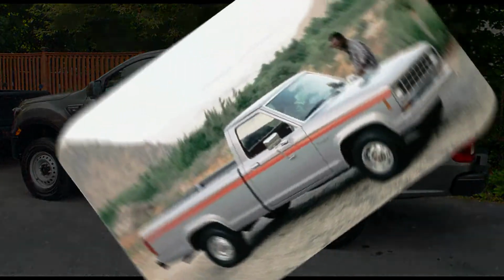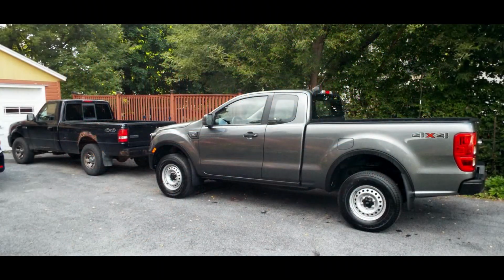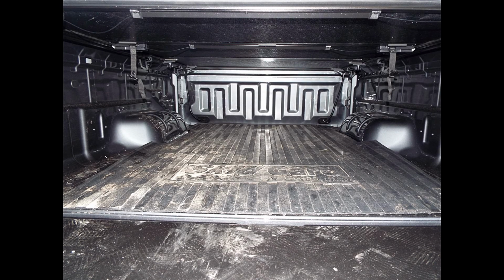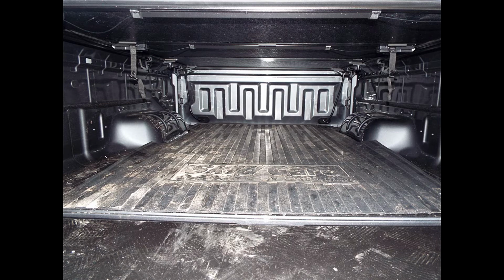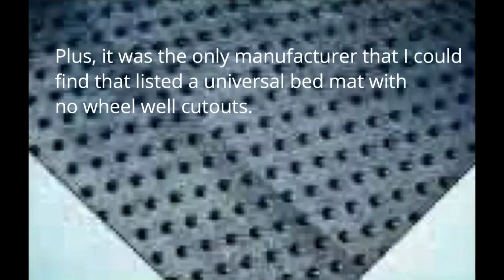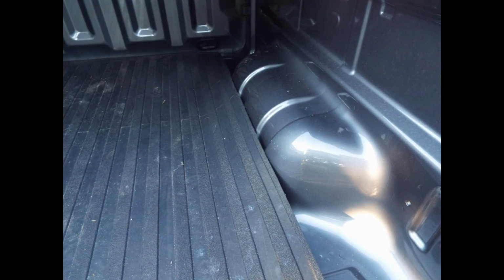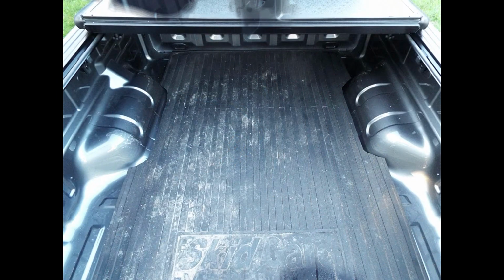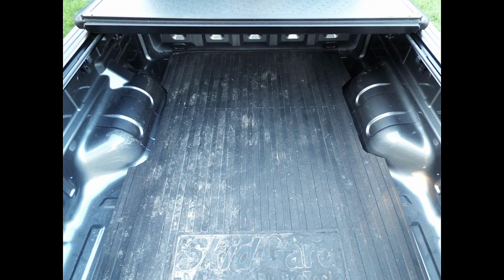My 6th Ford Ranger, Episode 2, Koneta LRV Protecta Bed Gard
My 6th Fleet Ford Ranger and what I did to it after waiting 11 months for it!